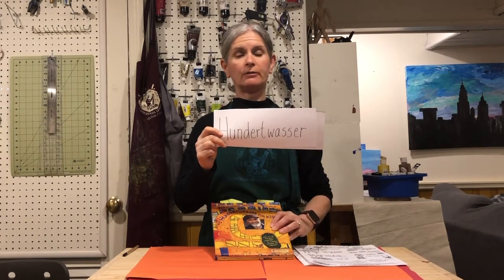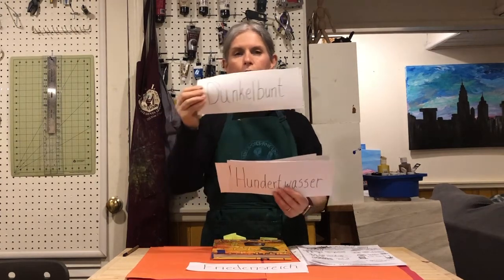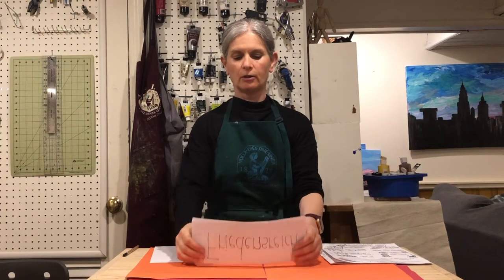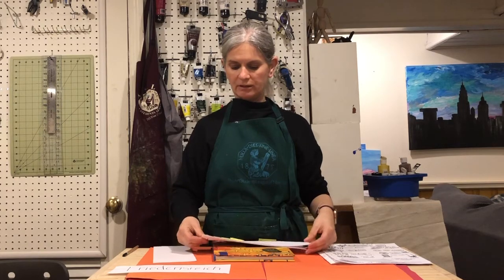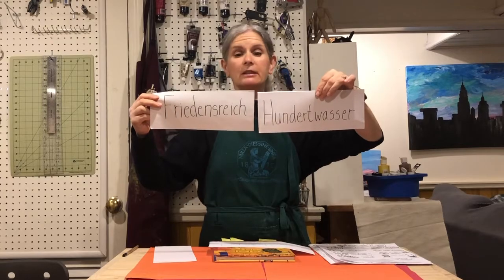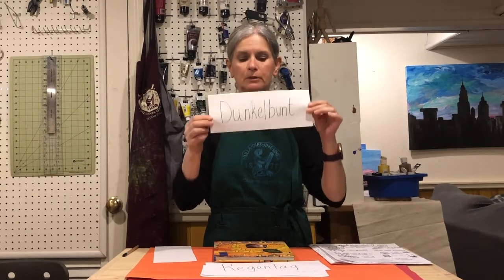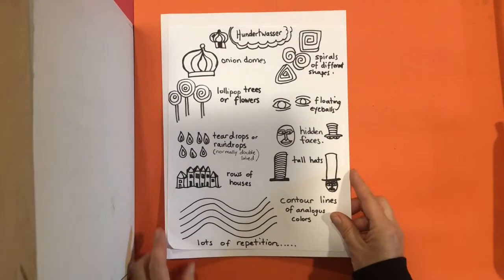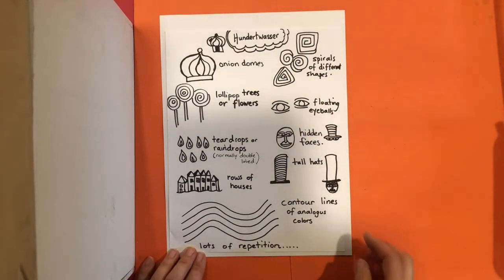Hundertwasser Inspired Dream Landscapes - 2nd Grade Lesson